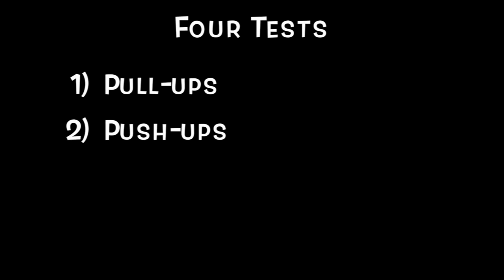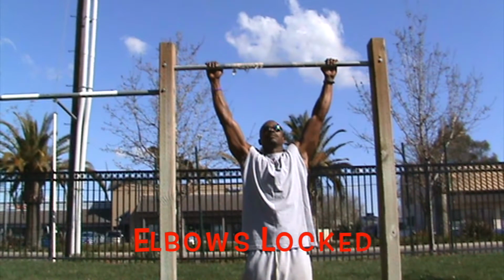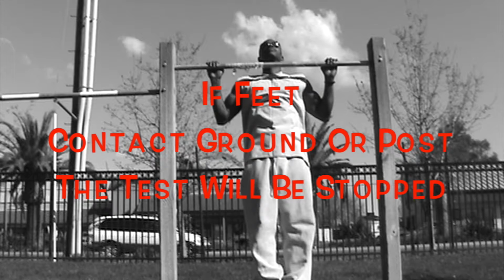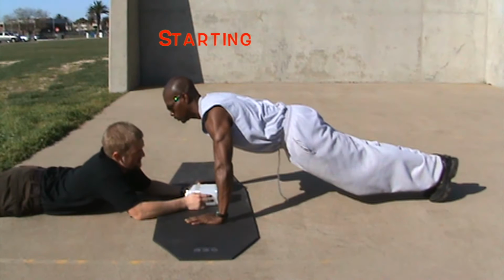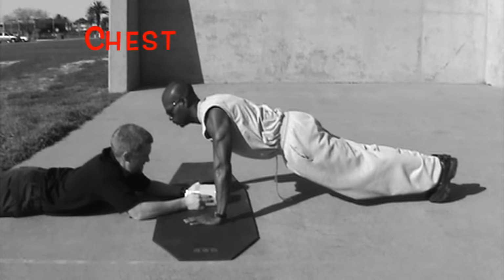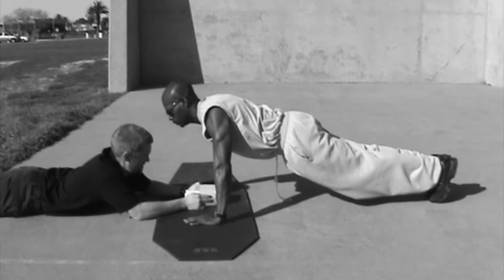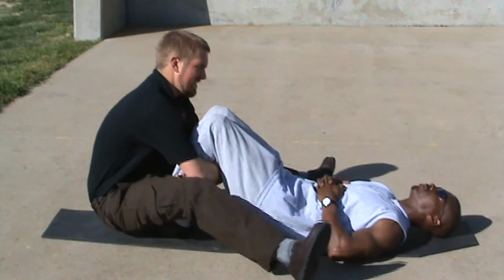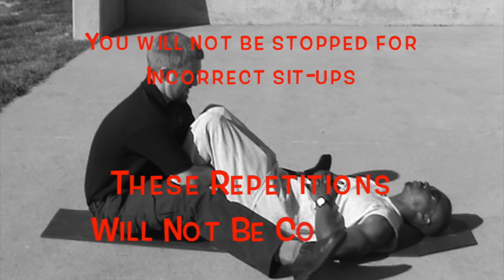WFAP PT test video (2014)